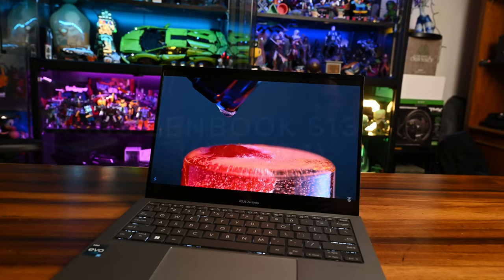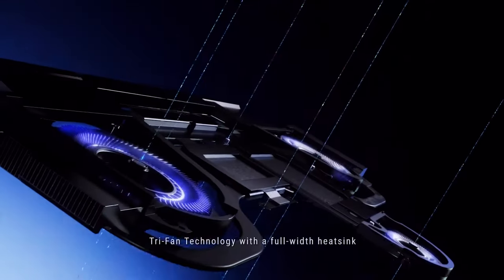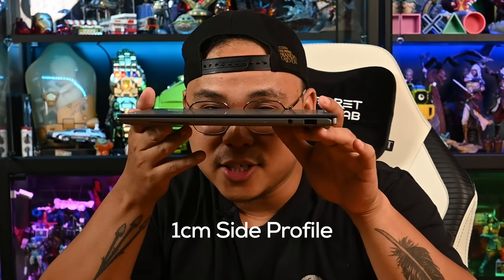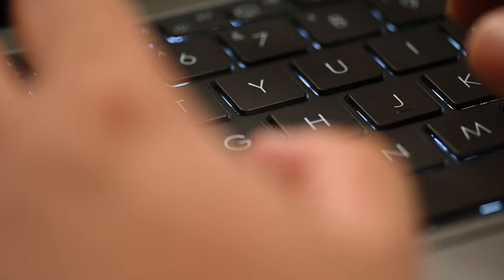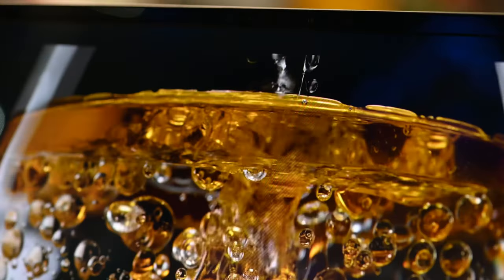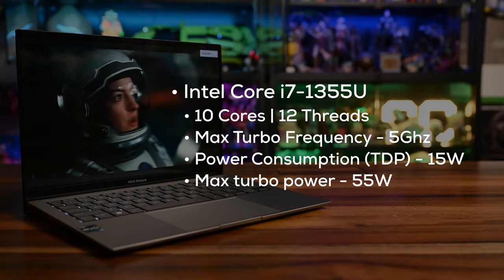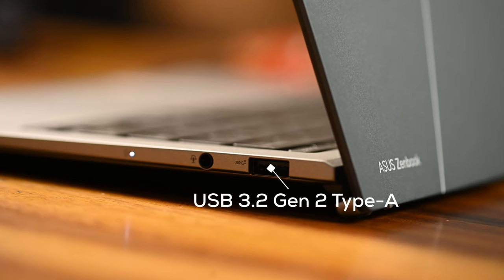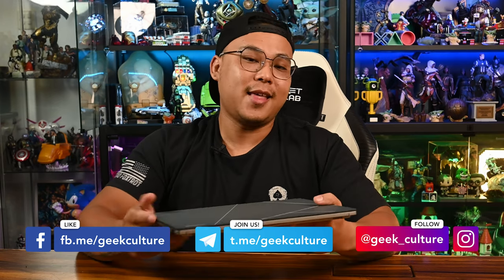The World's SLIMMEST Laptop! | 2023 ASUS Zenbook S 13 OLED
The ASUS Zenbook S 13 OLED (UX5304) is probably one of the cleanest and fastest ultrabooks you can get your hands on right now but it’s also the world’s slimmest OLED ultraportable laptop in the market offering impressive performance and a premium design.

== VIDEO/PHOTO GEAR  ==

== CONNECT ==